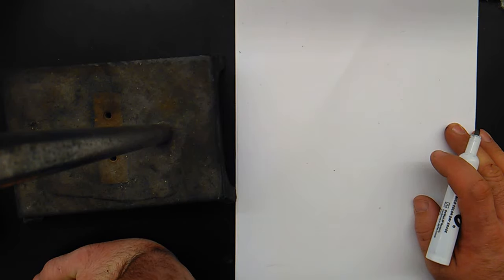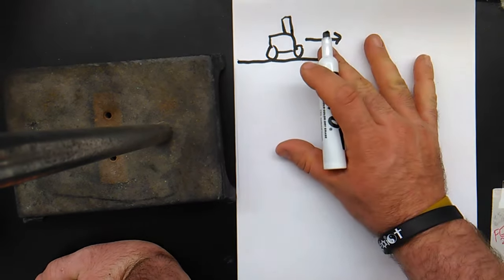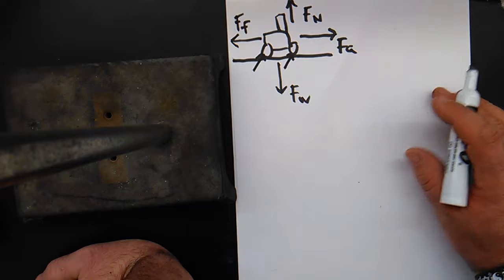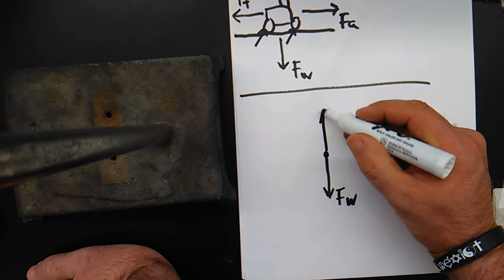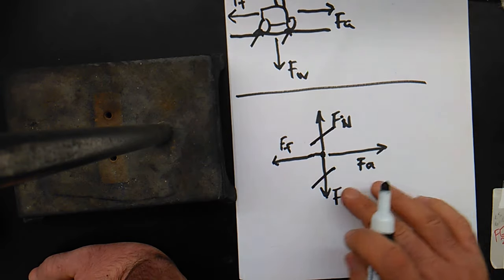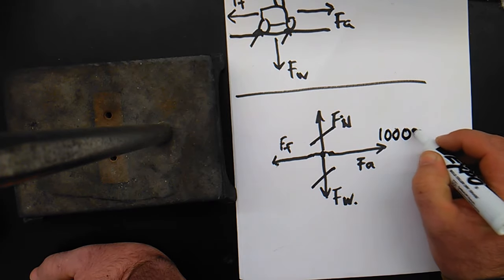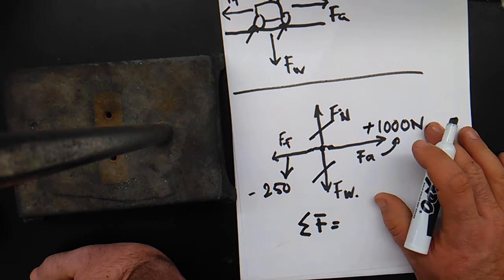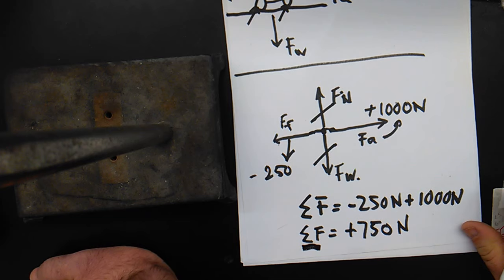Free body diagrams explained